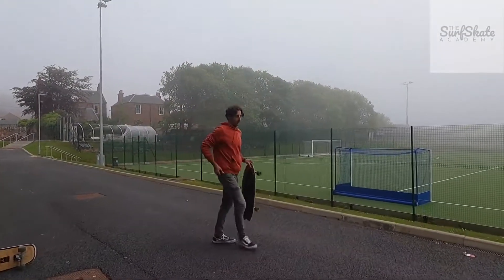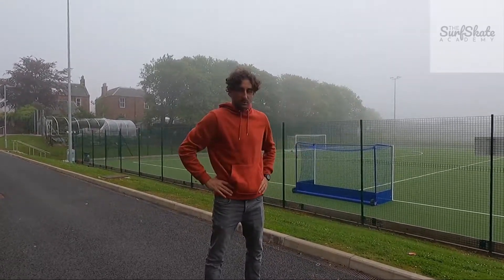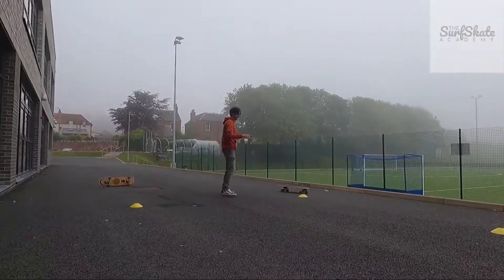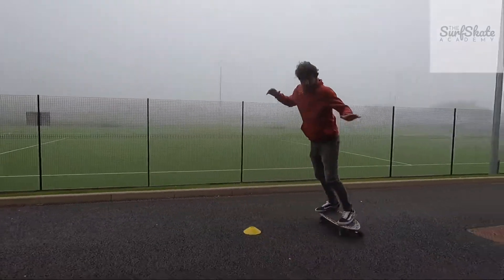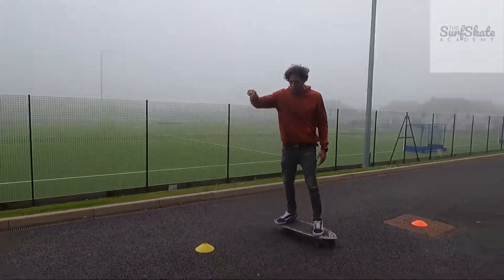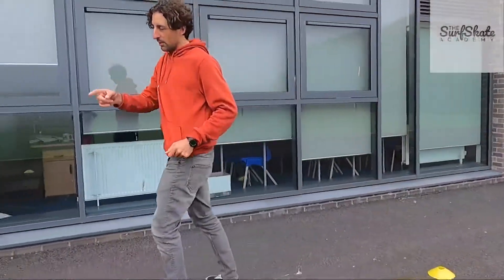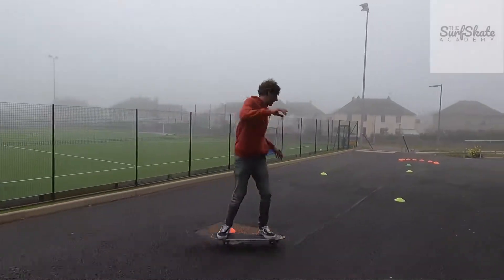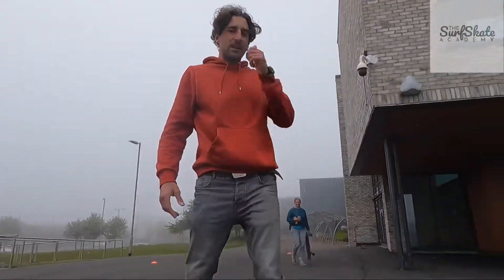Surfskate coaching sessions experience part 1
Hi guys!
This is the first clip of a series of clips that I’m going to be posting.
The idea is to show you a little bit of what we do in The Surfskate Academy coaching sessions; some tips and some drills to help you to start improving your surfing-surfskating technique.
We work in stages were we try to understand the biomechanics of our upper body, lower body, hands, feet and then all together.
In some exercises we exaggerate the technique so we can feel the benefits of different parts of our body and then we start working on timing and synchronisation.
Equipment: YOW surfskates